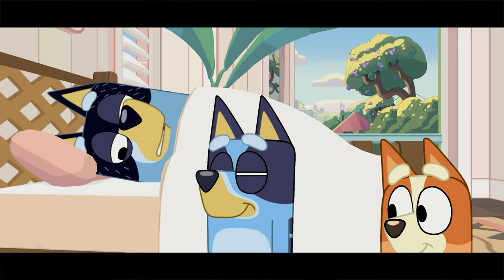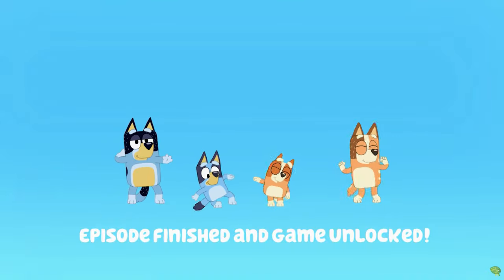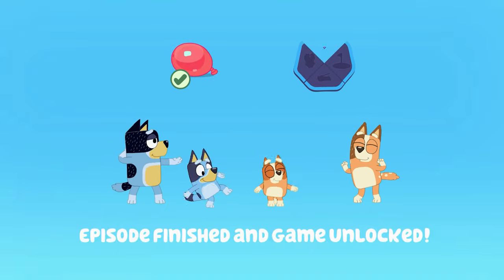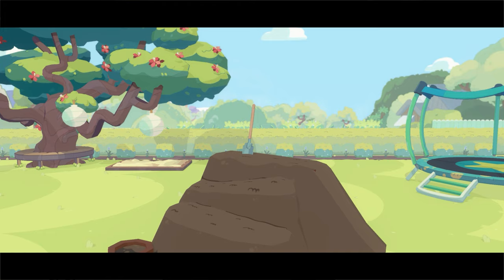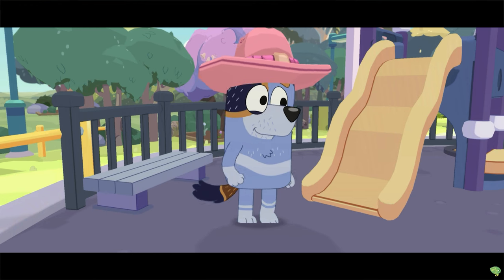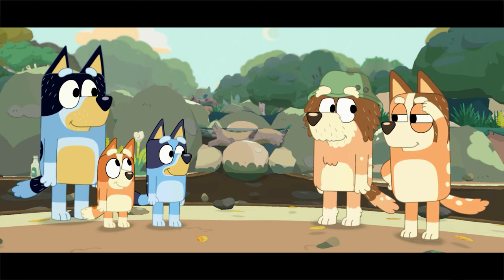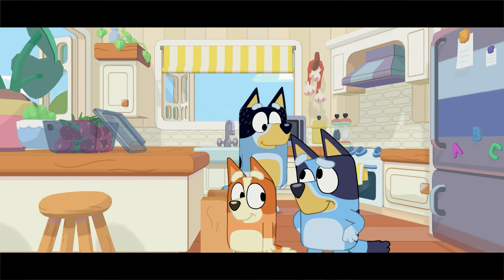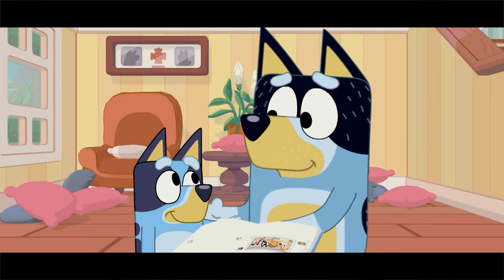3 HOURS OF BLUEY - NO ADVERTS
🎮 Welcome to Gamers Are Gods! 🎮

Prepare yourself for an immersive journey filled with epic adventures, heart-pounding gameplay, and cinematic marvels! You've found the ultimate gaming hub where every moment is an adrenaline rush.

🔥 Here's what's in store for you:

・Stay ahead of the curve with the latest updates and gripping gameplay videos.
・Experience gaming mastery with crystal-clear, commentary-free walkthroughs.
・Get your pulse racing with electrifying trailers showcasing both new releases and timeless classics.

Join our vibrant gaming community and become part of something truly extraordinary.

Thank you for being a part of our adventure - the best is yet to come! 🚀